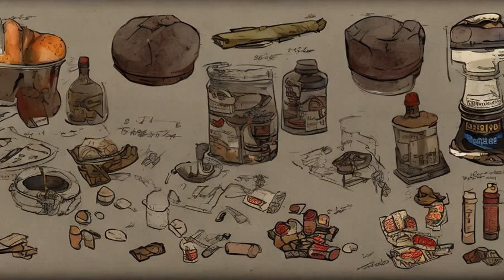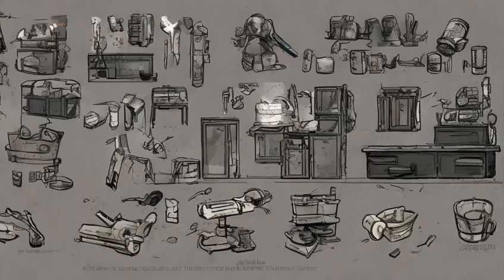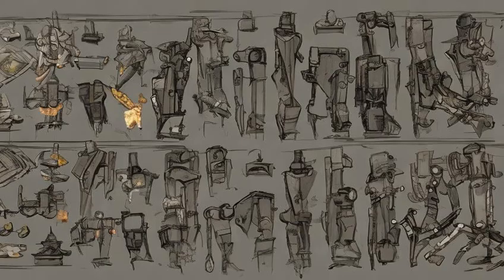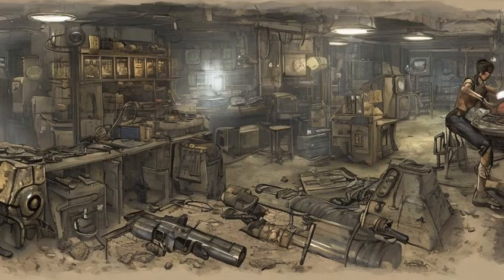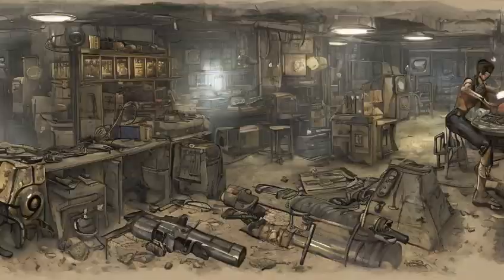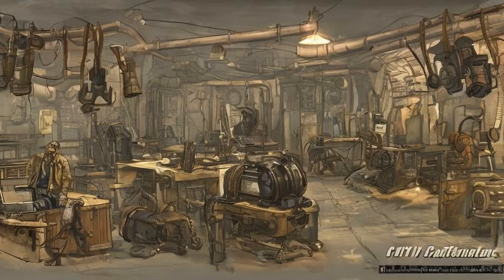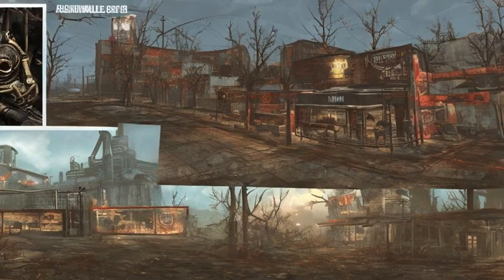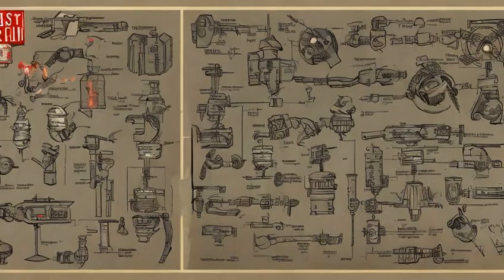Fallout: Fallout 4 crafting - Notes